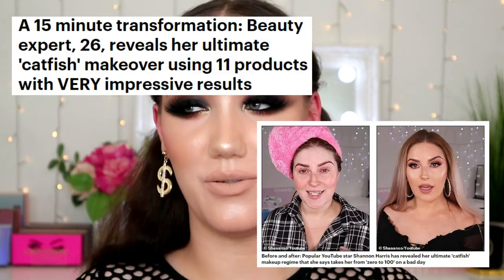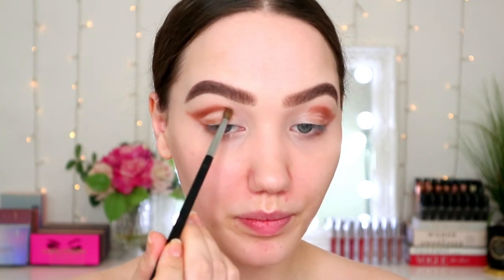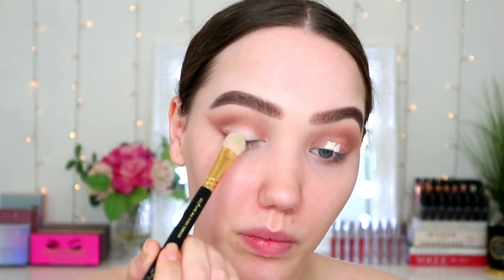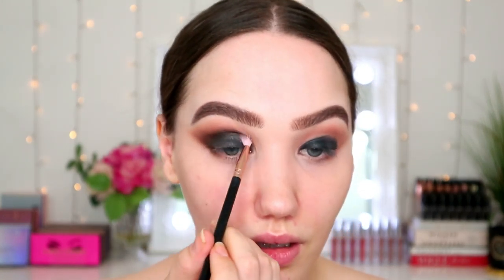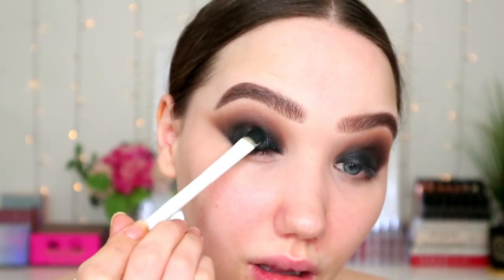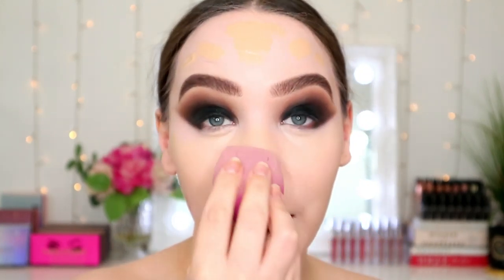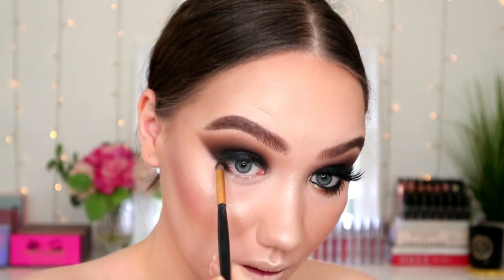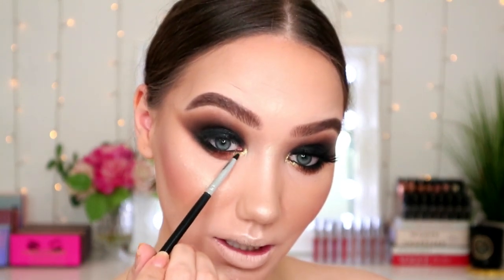CATFISH MAKEUP TRANSFORMATION TAG - DRUGSTORE MAKEUP | MAKEMEUPMISSA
Hey guys! Back at you with a disaster of a tutorial! What is new??
Anyway I was inspired by Shaaanxo to do a catfish transformation! Like I said Im not sure if this is a tag - probably is though! ( Let me know who created it!)

Revlon concealer
Lottie London palette
Barry M eyeliner
Technic the glitz
Revolution foundation
Makeup obsession loose powder
Revolution pressed powder
L'Oreal bronzer
Maybelline bronzer
NYX contour
Makeup obsession highlighters
Jordana blush: can't find it sorry!
Morphe setting spray
Rimmel liquid lipstick
L'Oreal setting spray

Colourpop: ' 5makemeupmissa ' for $5 off your order!